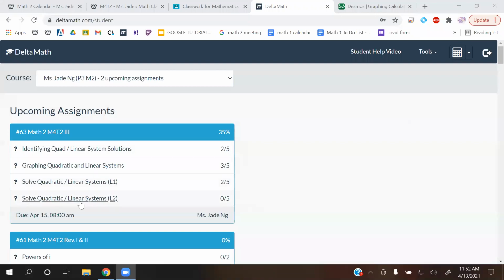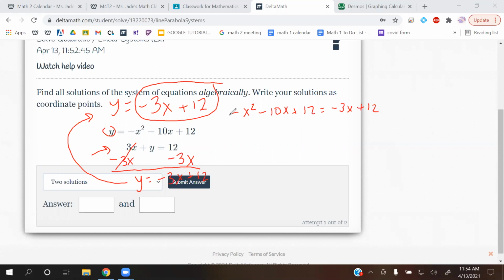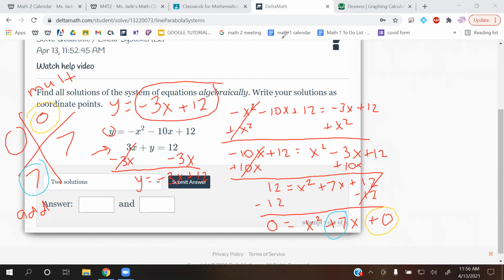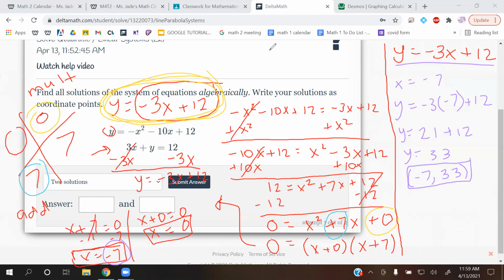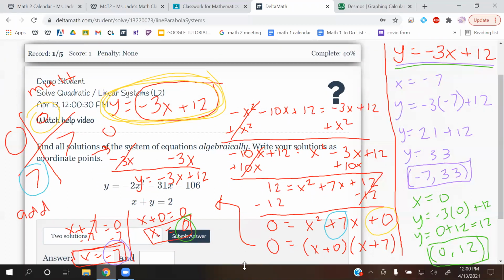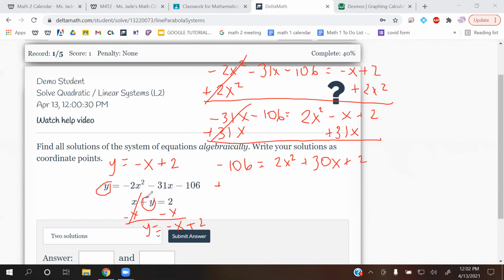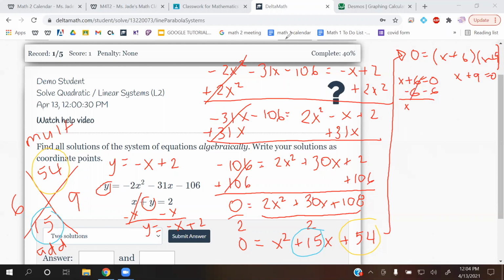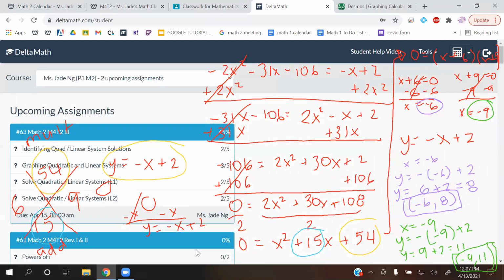M4T2 III Solve Quadratic / Linear Systems (L2)